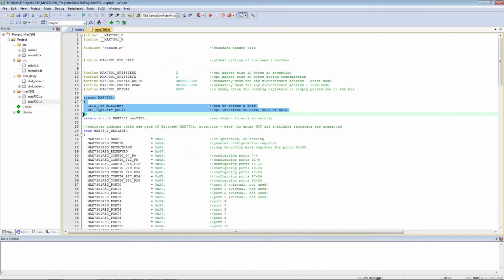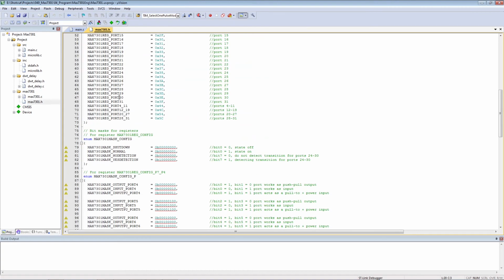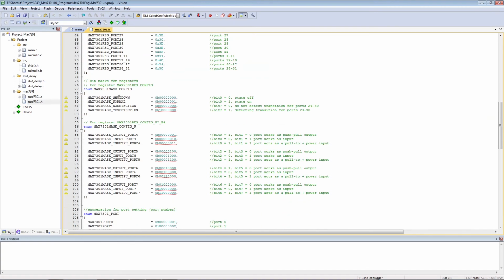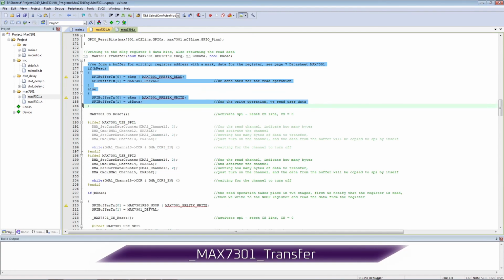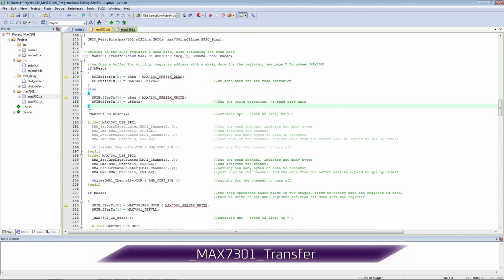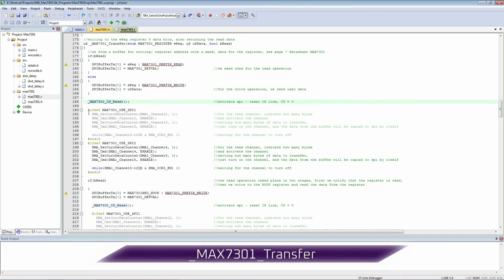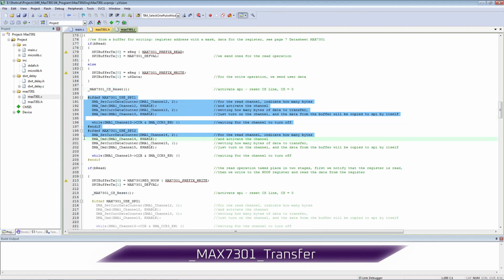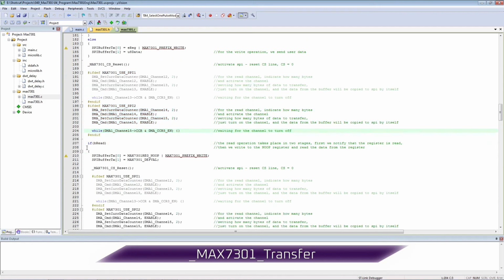Stm32 and Max7301 | Robot Eyes | 48 lines over 4 wires, how? | #49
How to increase the number of I / O ports of the microcontroller? How to control 24/48 signals over 4 wires?
For simple tasks, the max7301 I / O expander is quite suitable.
This chip has 28 I / O ports for a 36-pin package.
Each port can be programmed to enter or exit. And all these can be managed via the spi interface.
So we connect to the spi2 of the STM32F103C8T6 microcontroller, and connect the LEDs to the expander.
Moreover, we use rgb LEDs with 4 outputs: a cathode and 3 anodes for colors red, green, blue.
The expander allows you to control 8 LEDs, these are 24 lines.
And to make it even more interesting, we will connect the second expander in parallel with the first, with the difference in the CS line.
Now you can control 48 lines with just 4 wires !!! These are CLK, MOSI and two CS lines.
As a bonus, small functions have been developed to control LEDs in the form of different flashing lights.

Part of the equipment:
1) Microcontroller stm32f103c8t6, brains of the system
2) Batteries 3.7 V 2 pcs with a switch
3) Expander input-output max7301 2 pieces
4) RGB LED 48 pieces
5) 150 Ohm resistor, 100 Ohm resistor, 56 Ohm resistor - all 48 pieces
6) Resistor 39 kOhm 2 pieces
7) Capacitor 47 nF 2 pieces
8) Pulse converter LM2596S
+) Connecting wires, straight arms and a desire to figure out how everything works here